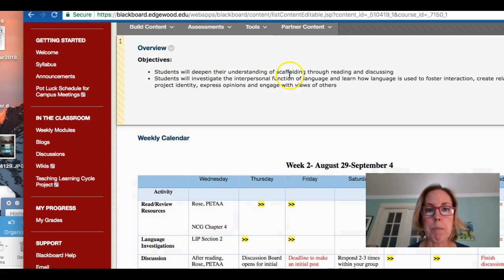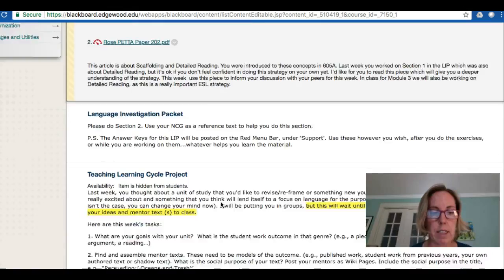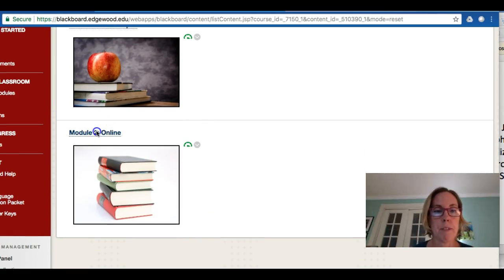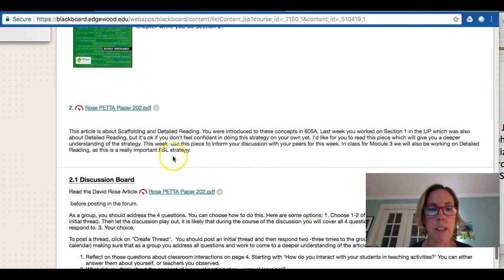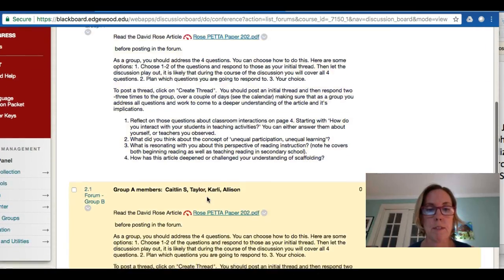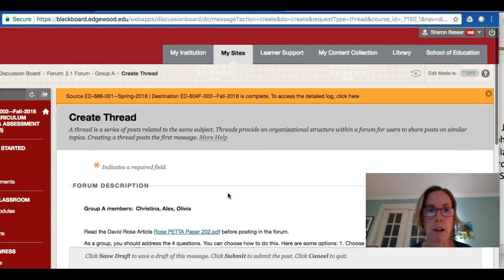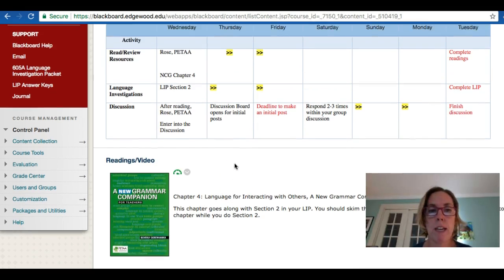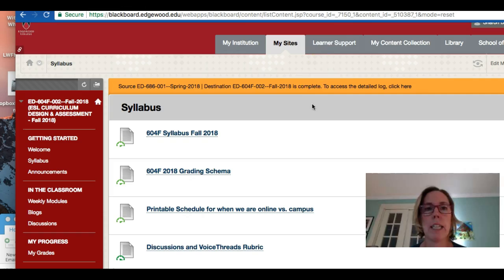604F Module 2